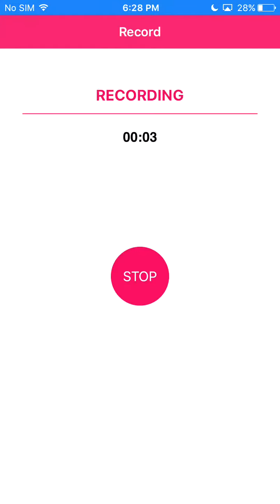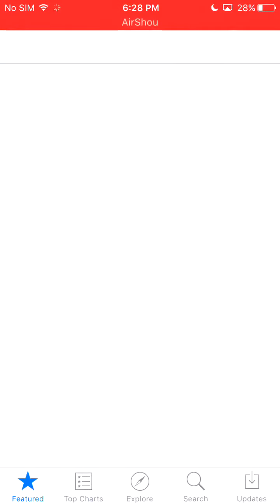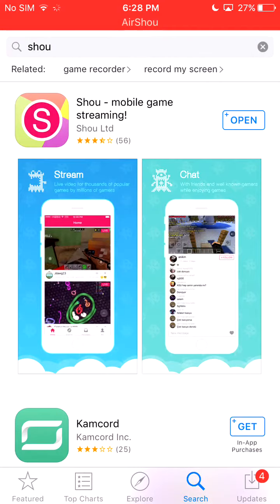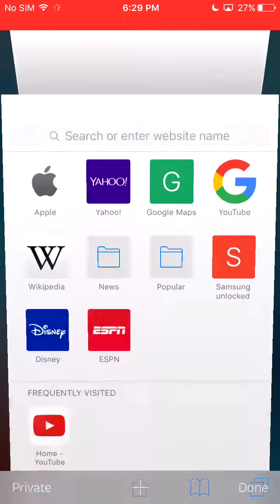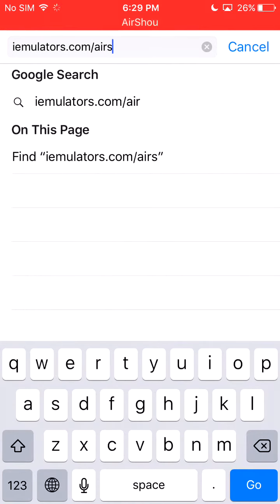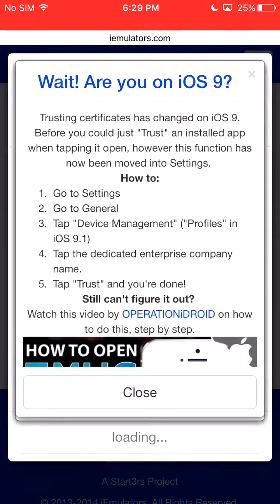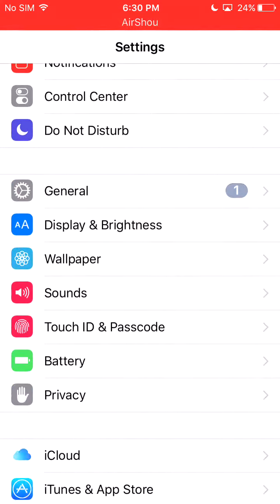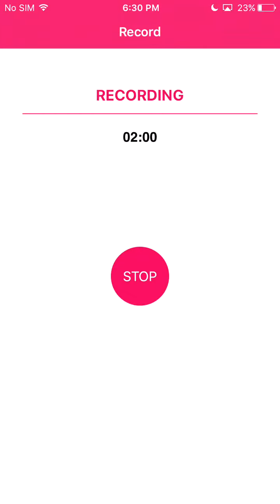How to Record Your ios Screen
I get asked about how to record your screen all the time so i decided to make a video.